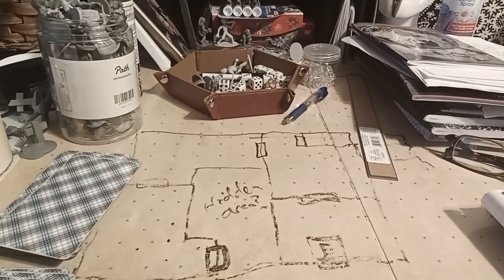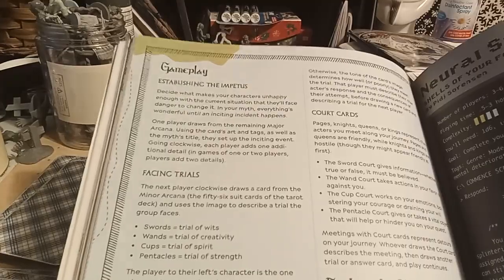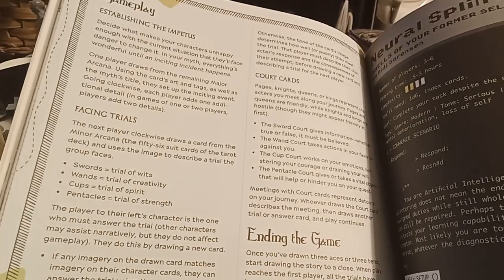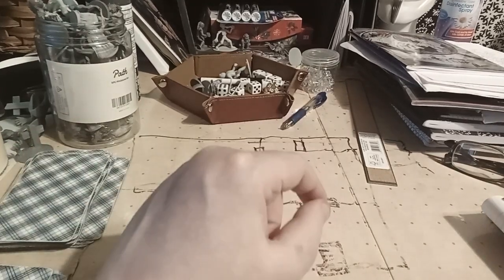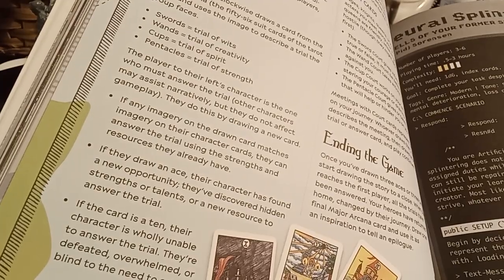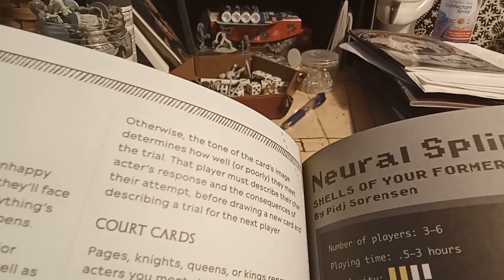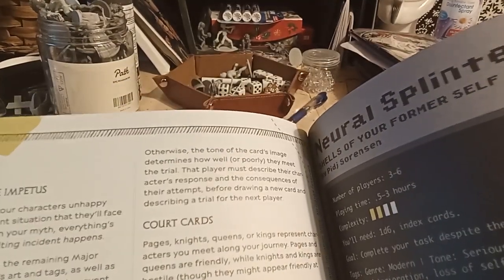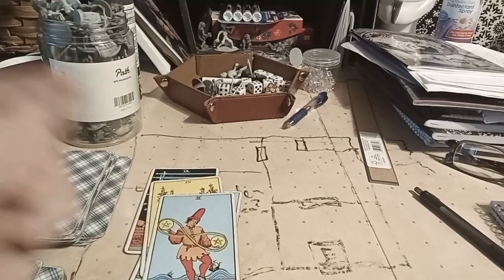Solo RPG Resources: Mythology Micro RPG Playthrough Part 2 (Ends Abruptly)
Continued playthrough of the tabletop RPG "Mythology" from the Ultimate Book of Micro RPGs.